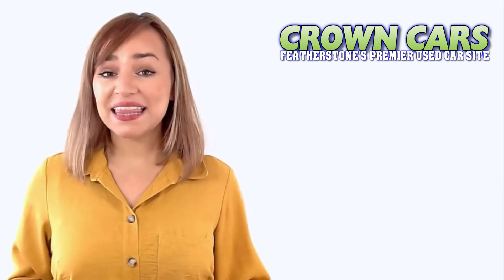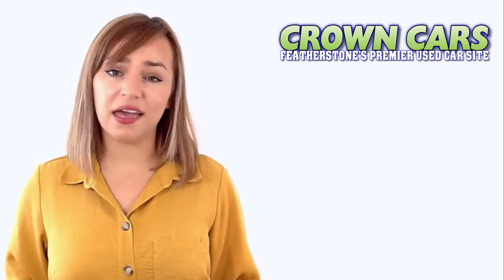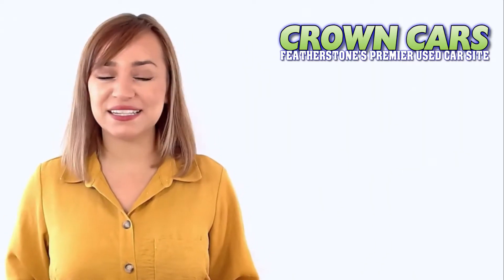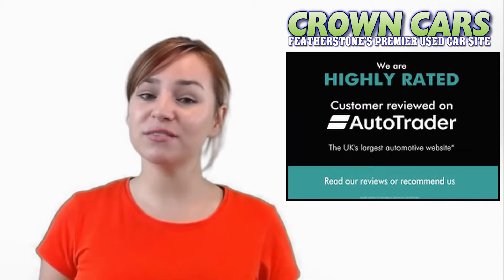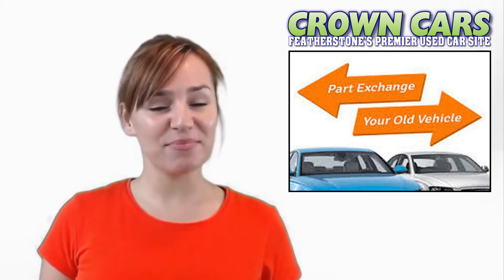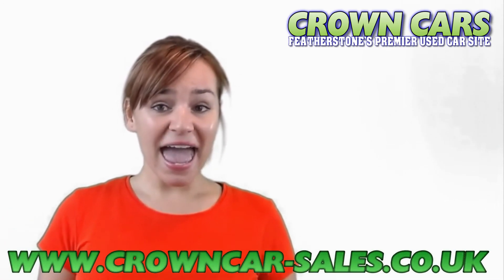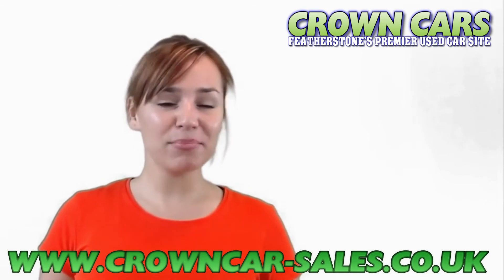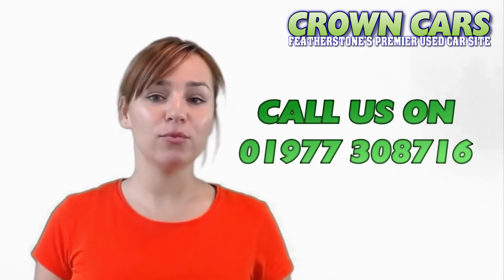BMW X5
STUNNING DIESEL M SPORT X5 AUTOMATIC FINISHED IN STORM GREY WITH CONTRASTING LEATHER INTERIOR+CHERISHED BY ITS LAST MATURE OWNER WITH FULL SERVICE HISTORY AND MOT UNTIL JULY 2021+TWO KEYS+A REAL EYE CATCHER+LOOKS AND DRIVES SUPERB+BARGAIN+FIRST TO SEE WILL BUY+All our vehicles are HPI checked and prepared to a very high standard.All our cars go through a 93 point written mechanical P.D.I check in our own preparation centre.We pride ourselves on our fantastic reputation and repeat business from our thousands of happy customers.We offer a any trial or independent mechanical inspection inc Test drive with a no pressure relaxed sales environment. Any part exchange accepted.Please call our sales adviser Kerry for more information and to arrange a appointment for a test drive. We are easy to find at only 10 mins from M1/M62 motorways. We are open 7 days a week and late night viewings are available. Over 80 quality cars in stock from an established family business with over 25 years experience.We are fully F.C.A Accredited and can accept all major debt cards and can offer fantastic finance deals to suit all. Delivery is available throughout the UK.Our stock changes on a daily basis so please call with requirements. Thank you for reading and hope to see you soon.